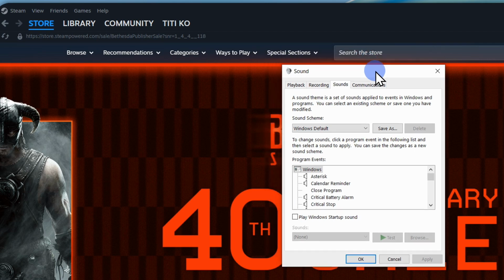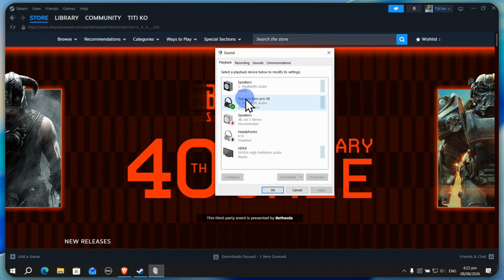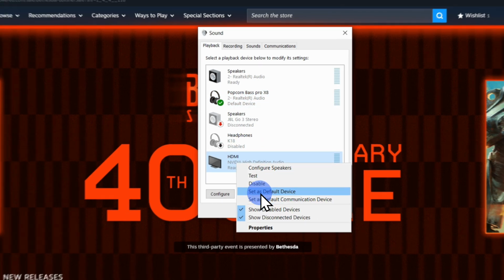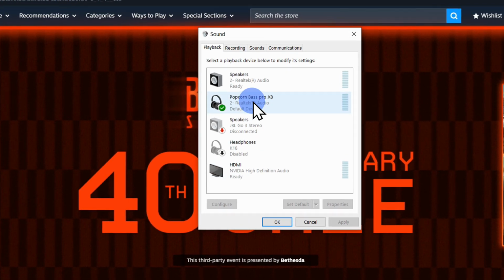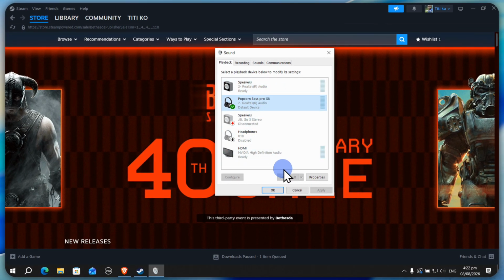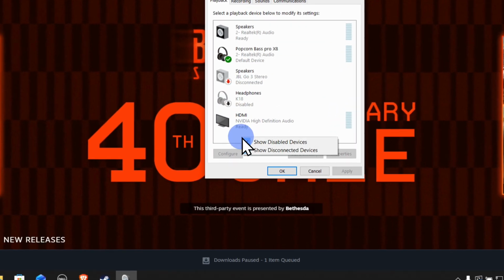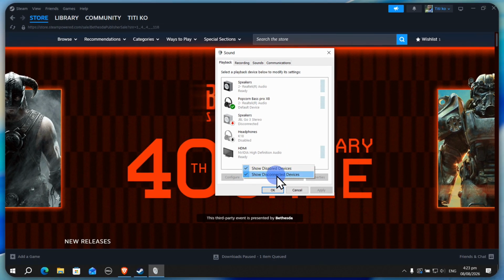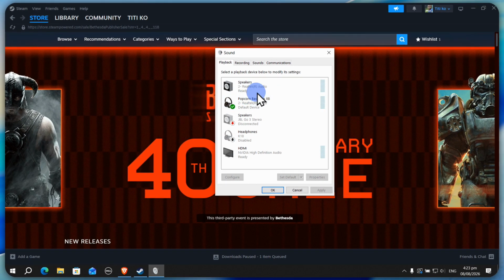How To Fix No Sound On Steam VR (Step By Step Guide)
How To Fix No Sound On Steam VR This step-by-step guide shows how to restore audio in SteamVR using simple audio troubleshooting and SteamVR audio settings checks. Learn to diagnose no sound issues, switch default audio devices, and fix VR headset sound on Windows. Follow clear instructions for Vive, Index, or Oculus headsets to get immersive sound back fast. Perfect for gamers who need a quick, reliable Steam VR audio fix without reinstalling software.